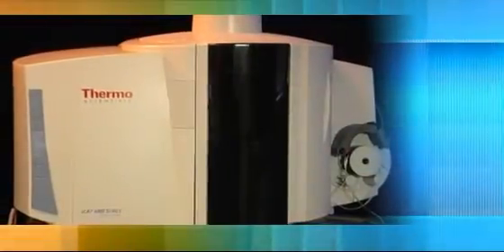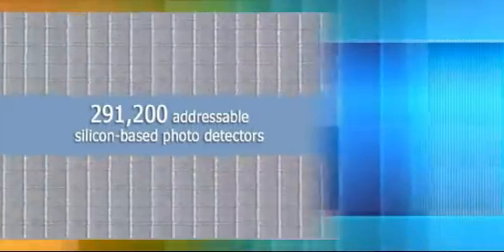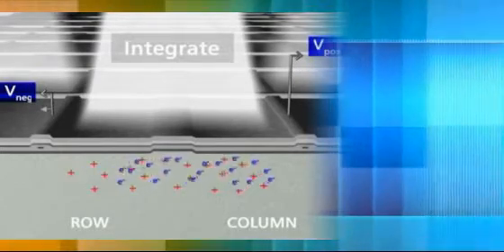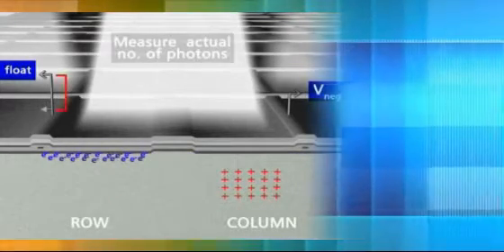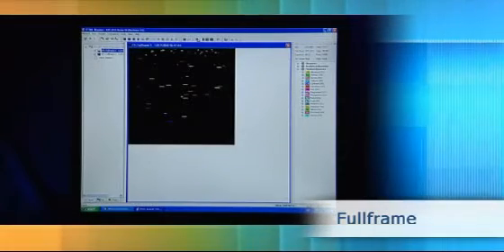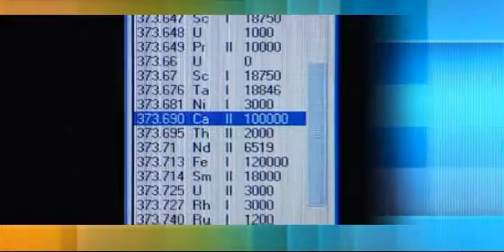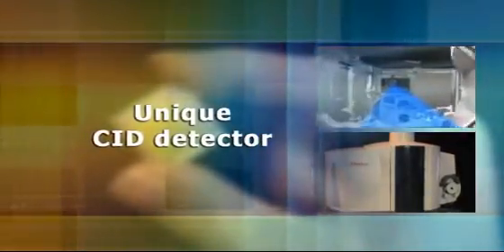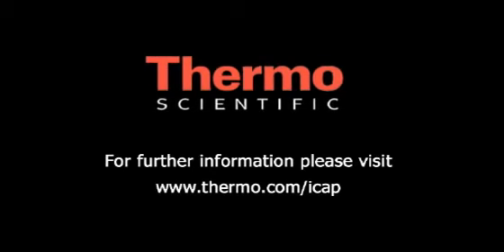iCAP 6000 series: Optical design, CID and FullFrame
Optical design, CID and FullFrame using the Thermo Scientific iCAP 6000 series ICP Emission Spectrometer.